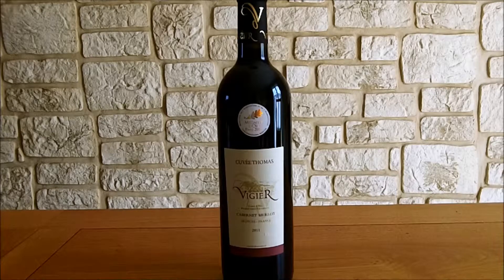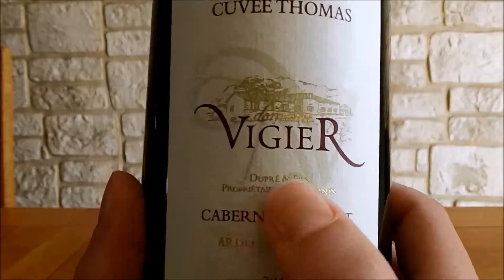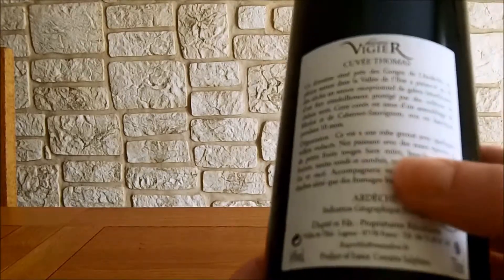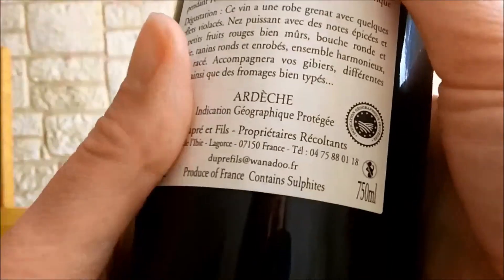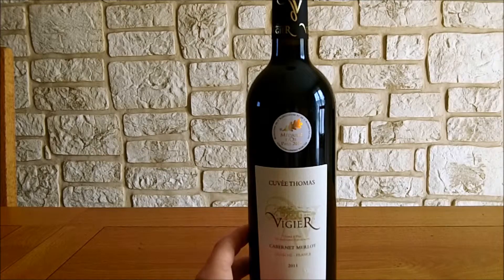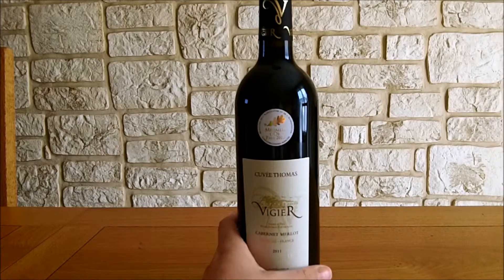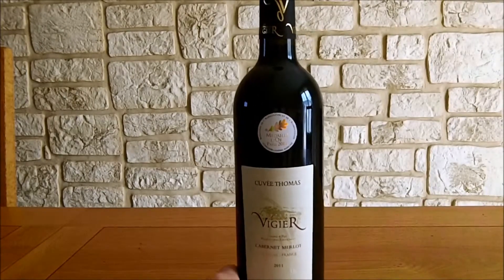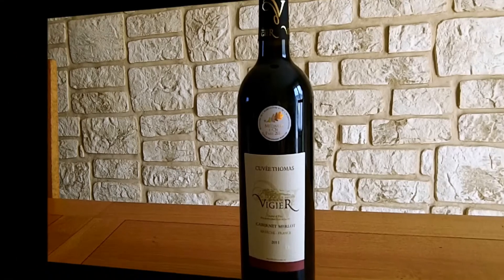Patrimoine Des Terroirs - Coteaux de l'Ardèche Cabernet Merlot Thomas 2011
Passer l'intro 0:30
Skip intro 0:30

Présentation du vin 2:06
Wine presentation 2:06

Patrimoine des Terroirs vous présente son Coteaux de l'Ardèche Cabernet Merlot Thomas 2011 du Domaine Vigier .

Patrimoine des Terroirs presents its Coteaux de l'Ardèche Cabernet Merlot Thomas 2011 from Domain Vigier .

Translation of the video :

 Domain  : Domaine de Vigier
 Winegrower : Famille Dupré
 Town  : Lagorce
 Region : Rhône
 Appellations : Cotes du Vivarais, Vin de Pays
 Cultivated space : 110 ha

The philosophy of the domain :
Established in 1789, the domain is the oldest estate of southern Ardeche. Located between Ibie and oak forests, the vineyard grows wonderfully in under a clay-limestone soil, covered with pebbles deposited by the stream: Ibie. This family business was born in 1974 thanks to Jacqueline and Francis. It was a very important turning point for the Ardèche vineyards. Becoming rare independent winegrowers at that time. Today, children put their talents to this family business. Each has a well-defined role.

Mode of driving of the vineyard, wine-making and ageing :
For the vineyards :  Stéphane manages this part. Mastering it well, it works close to “organic culture” - no herbicides, contact treatment with copper, organic fertilizer ... The plants are selected according to criteria  - compatibility with the floor, durable, yield ... The average production area is 42 to 45 hectoliters per hectare, for a normal year.
For the wines, it’s Gregory. His philosophy is to intervene as less as possible into the wine. We must let the nature working !
For the commercial part : David aims to establish a good quality / price ratio. The service must be impeccable and the consumer must have access to a very good wine for a very reasonable price.
Nowadays, the domaine de Vigier has a range of wines which is typical from its terroir.
Each of these wines represents the work done upstream and downstream, in a real desire to satisfy the consumer.

The wine:
Beautiful deep color, garnet hue with some violet reflections
Round nose,powerful, spicyand ripe red berries notes. Round and fruity attack, round and plump tannins, good balance, good persistence.

Grape Varieties : Merlot & Cabernet
Type of soil : Clay and limestone
Yield: 50 hl/ha
Age of the vine: 20 years
Maturing: 9 months in oak barrels

AWARDS :

Gold medal Concours général Agricole 2012 & 2013 & 2011